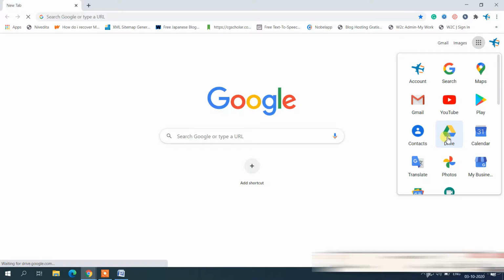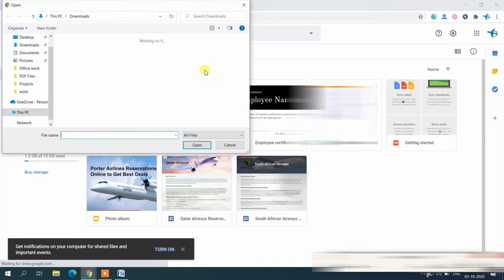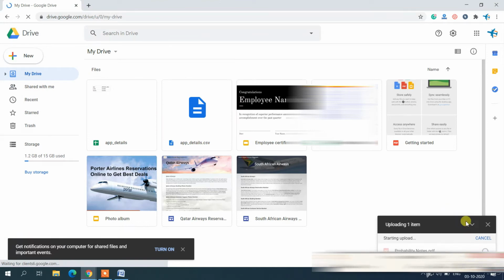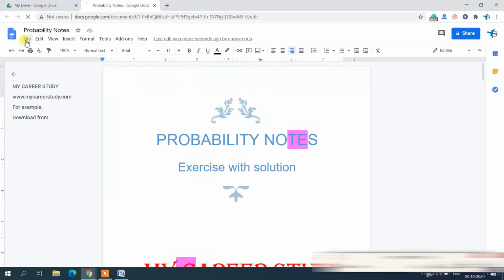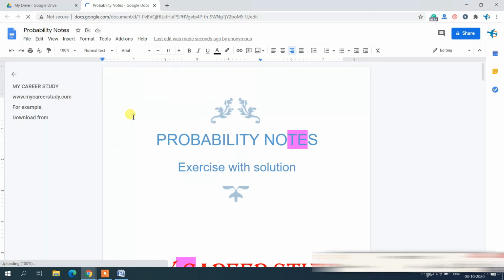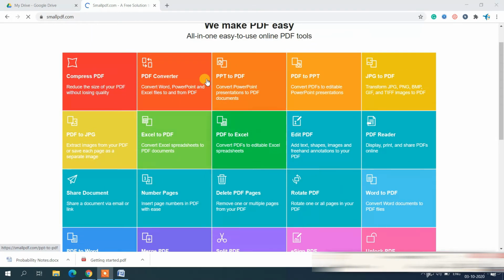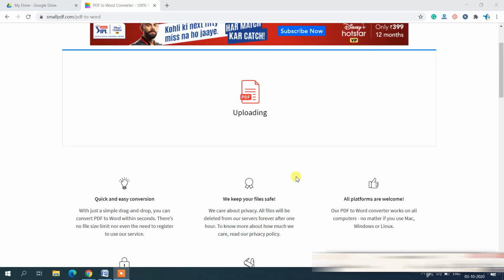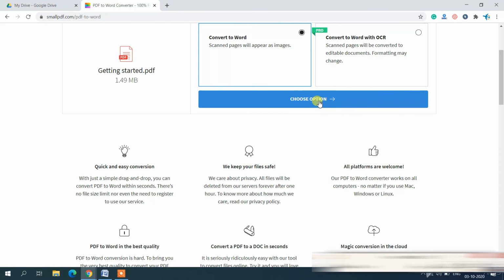[Solved] How to convert PDF to Word document (2020) | Convert PDF to word online without Software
2 ways to How to convert PDF to Word : Follow the tutorial to convert Pdf to word using google drive and online free

How to convert pdf to word using google drive

1. Open the " Google Drive"
2. Click on the "New" and then "File Upload"
3. Right click on the PDF File and click on "Open with " and select google docs
4. Tap on the " File" after that click on "Download" and choose "Microsoft Word"

and the file will be save in Word

How to convert pdf to word online

1.
2. Upload the Pdf file
3. and click on the  Convert the file
4. Choose the " Covert pdf to word"

so this is how you can easily convert and pdf document to word document free